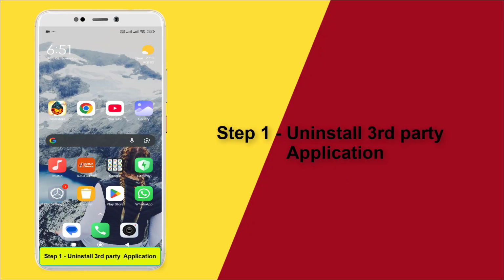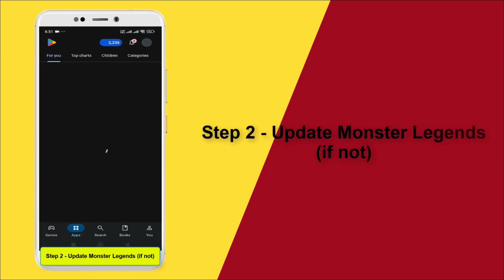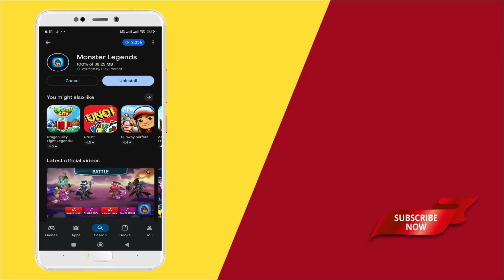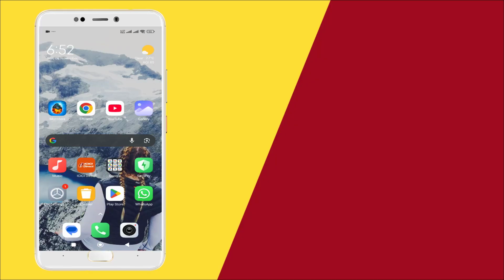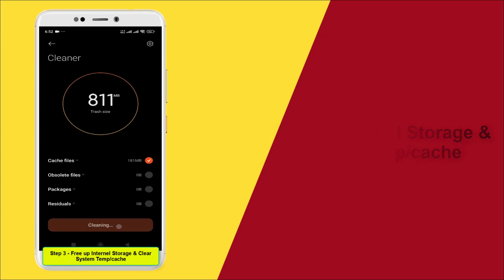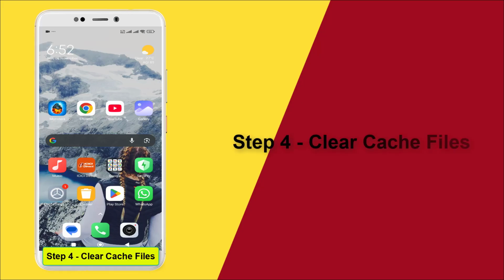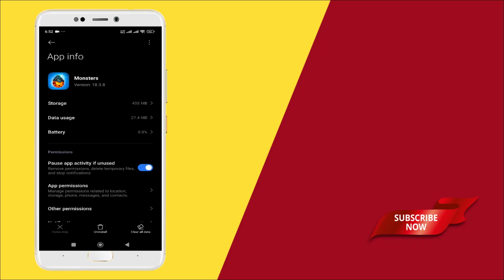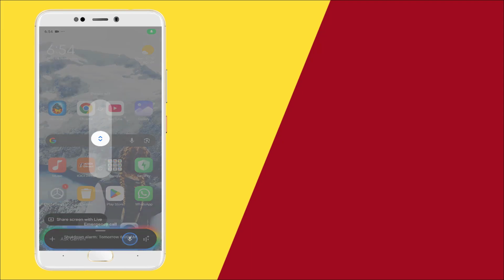Fix Monster Legends Keeps Stopping Error in Android Mobile | Game Crash & Freeze Fix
Thank You Everyone For Watching My Video  " Fix Monster Legends Keeps Stopping Error in Android Mobile | Game Crash & Freeze Fix ". This Video is Useful And You Learned Something Interesting.